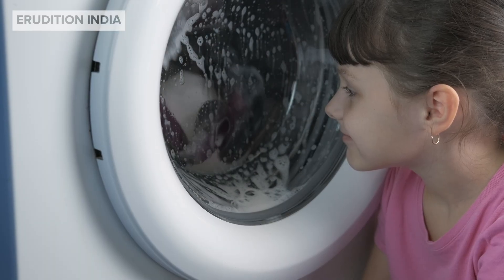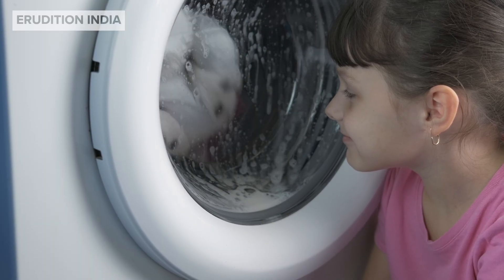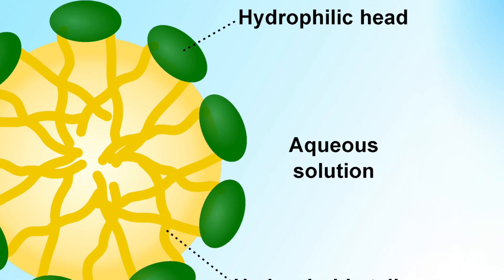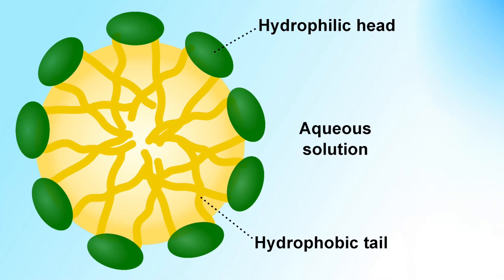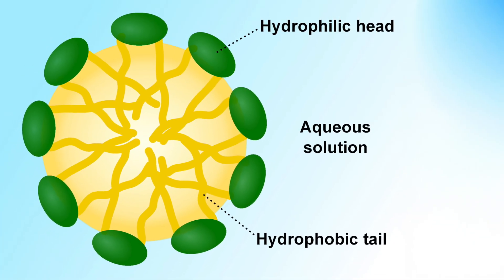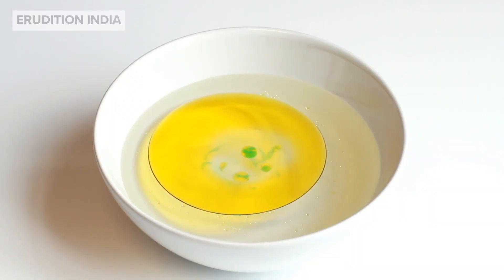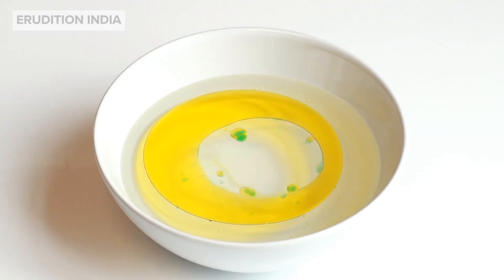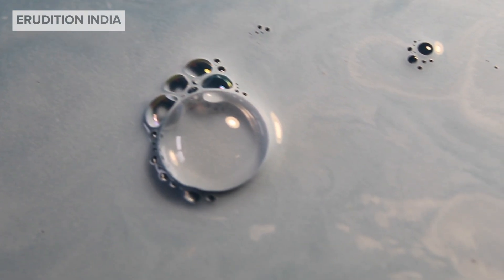Cleansing Action Of Soap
Soap plays a crucial role in our daily hygiene, but have you ever wondered how soap actually cleans? In this video, we explore the scientific mechanism behind the cleansing action of soap, breaking it down into simple and easy-to-understand concepts.

Soap molecules have two distinct parts:
🧼 Hydrophilic (water-attracting) head
🛢️ Hydrophobic (oil-repelling) tail

When soap is added to water, these molecules form tiny structures called micelles. The hydrophobic tails latch onto grease and dirt, while the hydrophilic heads remain attracted to water. As a result, soap molecules surround and trap oil, breaking down impurities so they can be easily washed away with water.

In this video, you’ll learn about:
✅ The cleansing mechanism of soap.
✅ Why soap is effective in removing grease and dirt

By the end of this video, you’ll have a clear understanding of how soap works on a molecular level, making cleaning possible in our everyday lives.

Licensed Stock Resource Credits:
Adobe, Pixabay & Pexels